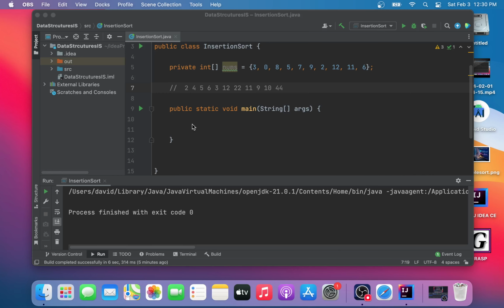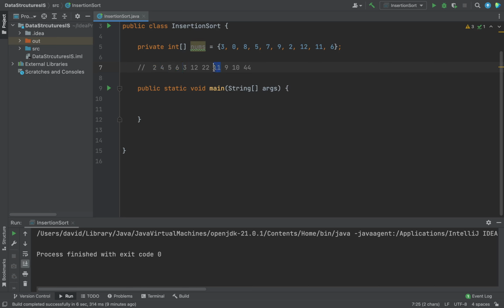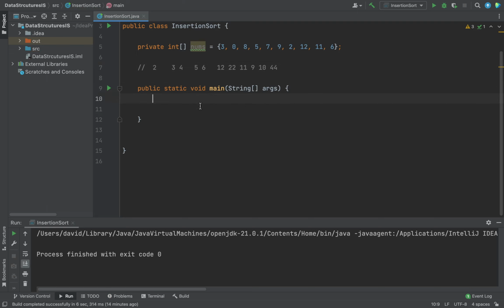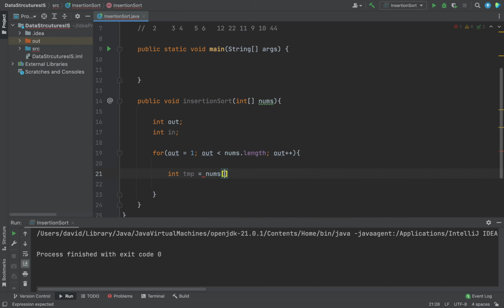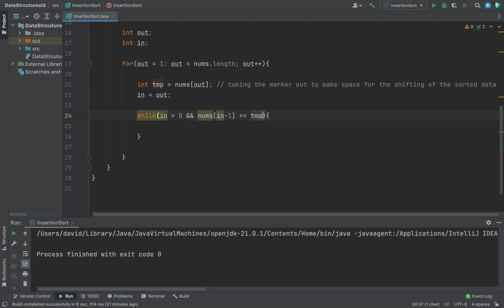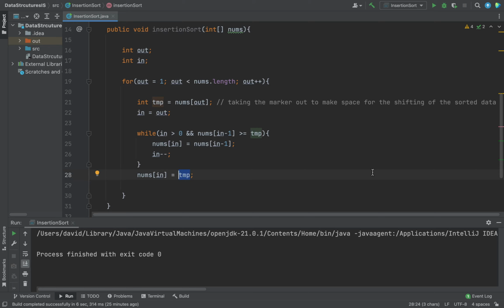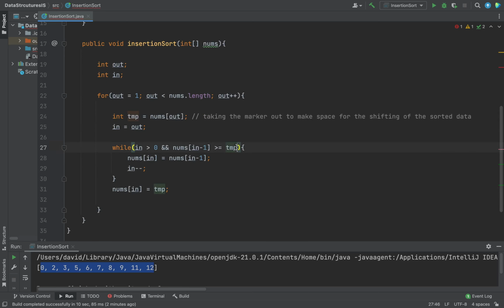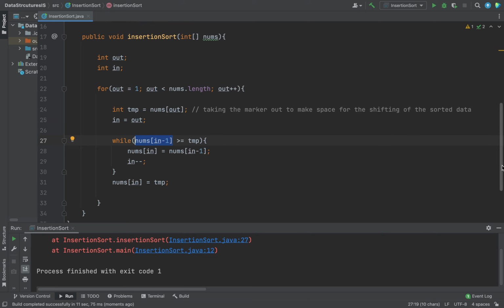Insertion Sort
Data Structures & Algorithms - Insertion Sort Algorithm by Java Made Easy.